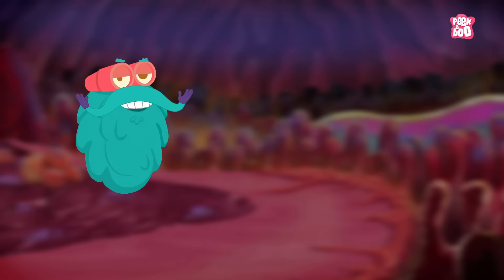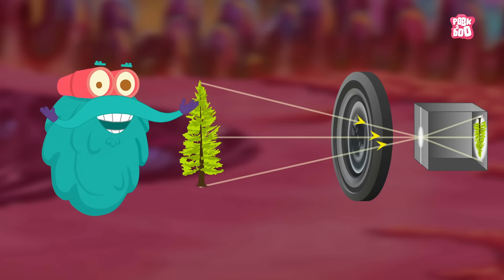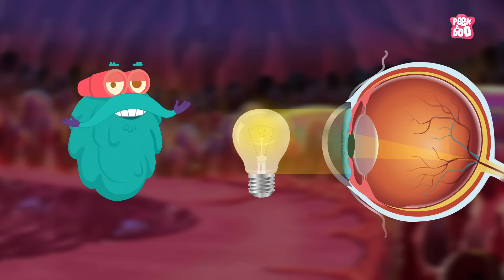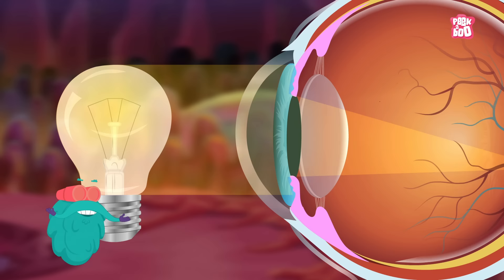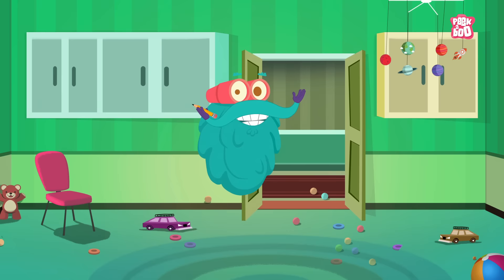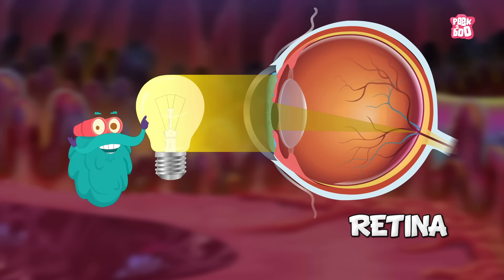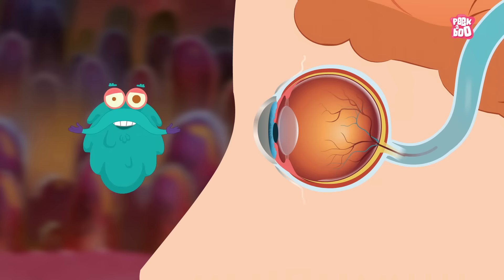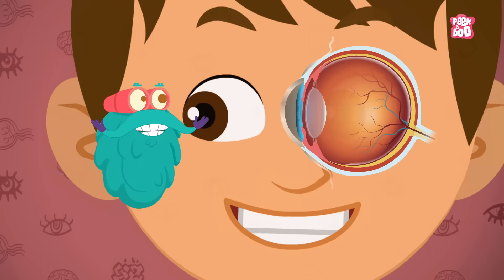Human Eye - The Dr. Binocs Show | Best Learning Videos For Kids | Peekaboo Kidz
Hey all Join Dr. Binocs as he tells you and educates you on everything you want to know about Human Eye

Written by Sreejoni Nag
Illustrators - Kalpesh Bamne, Mukesh Ishi
Animators - Rupesh Hire, Sushant Hodage, Tushar Ishi
VFX Artist - Ali Asgar